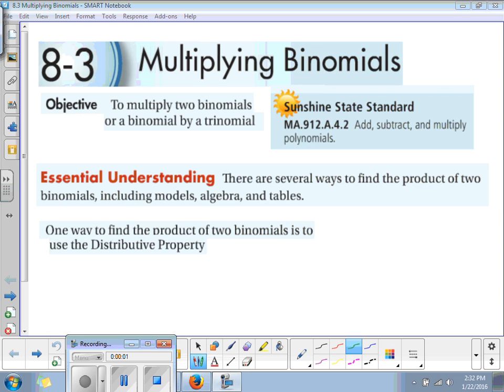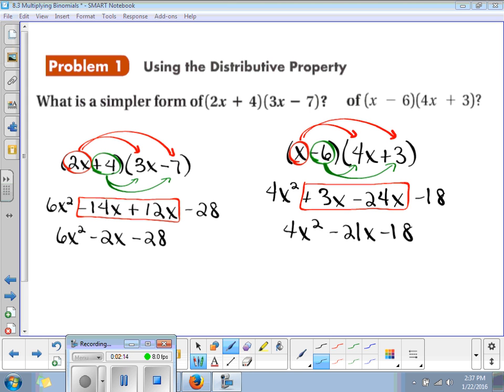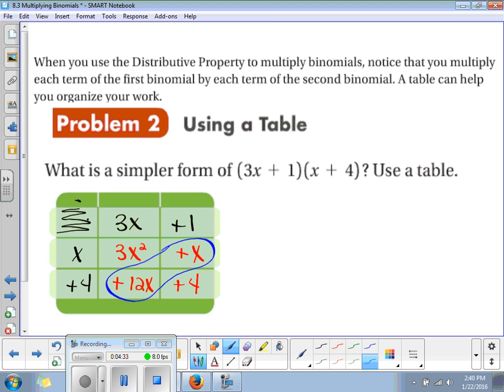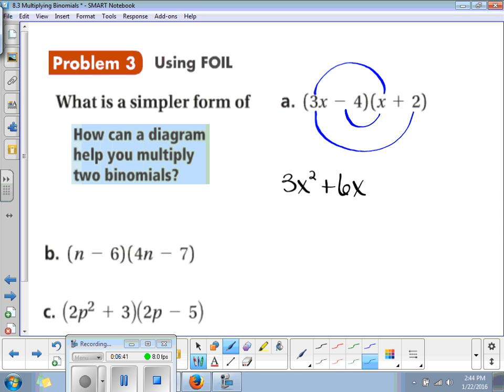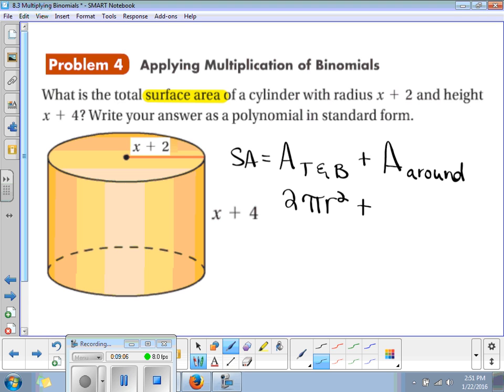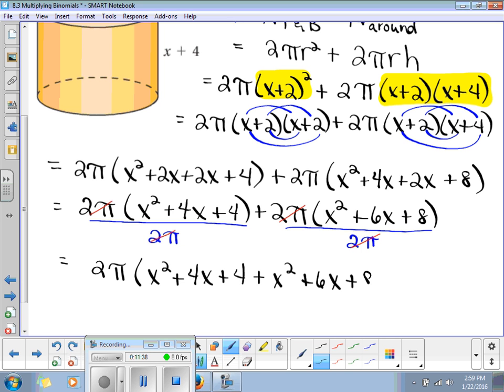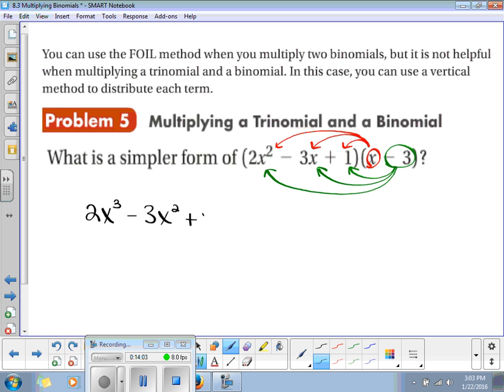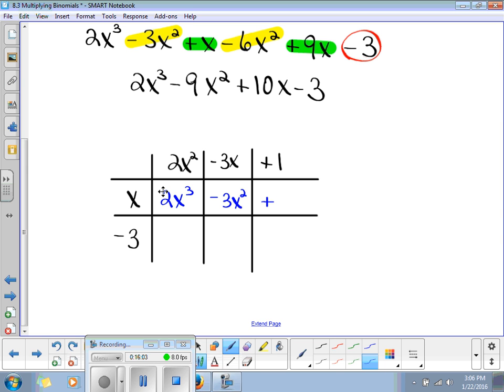8 3 Multiplying Binomials Video Lecture